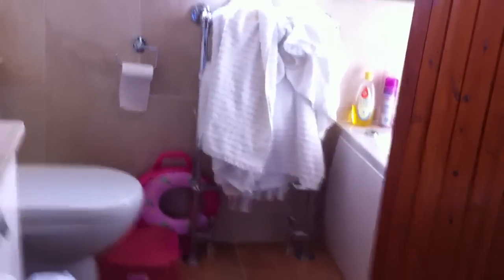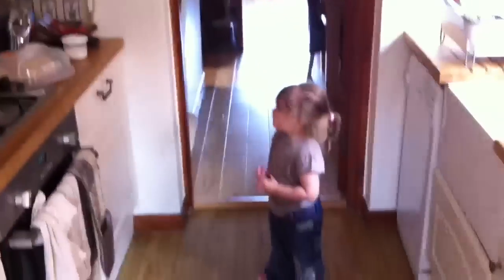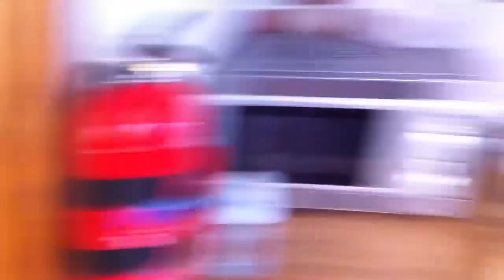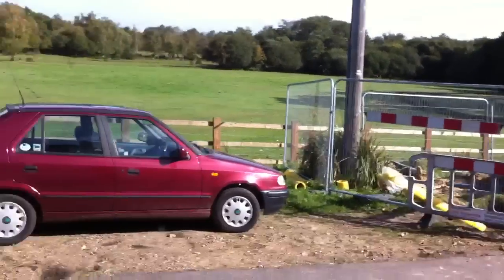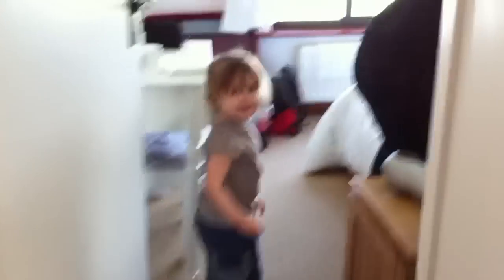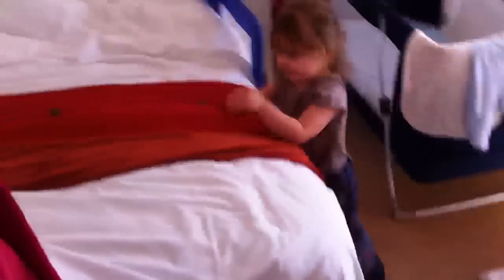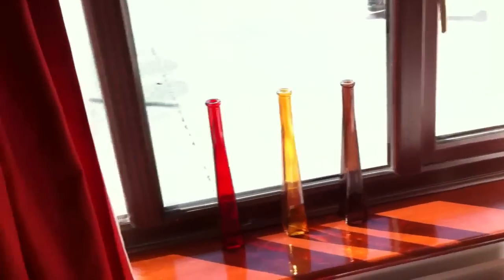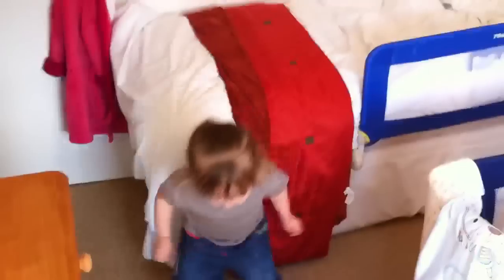Our New Forest Cottage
Aimee gives us a tour of our cottage in the New Forest